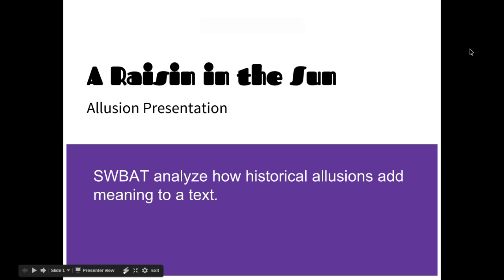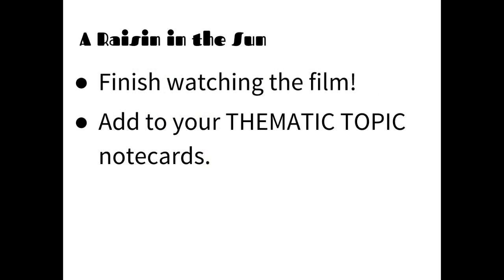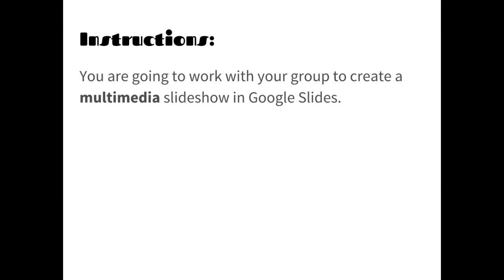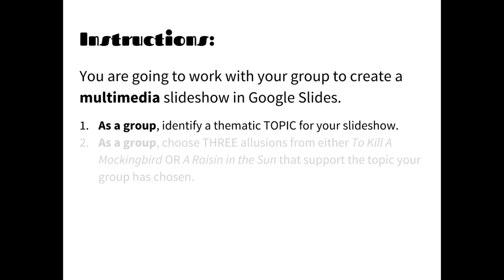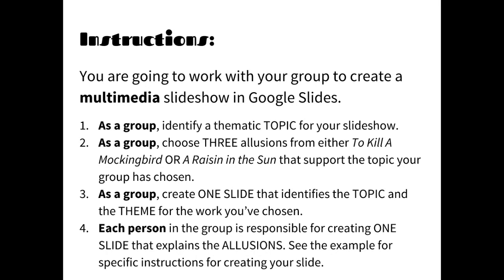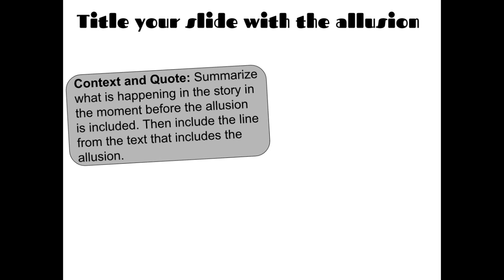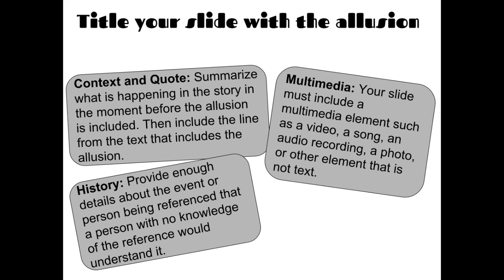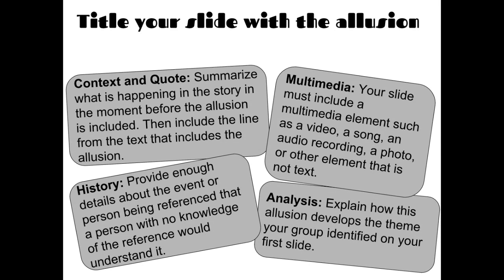Allusion Presentation INSTRUCTIONS